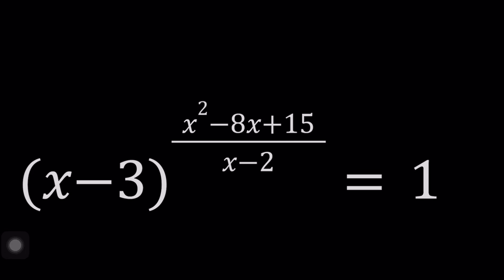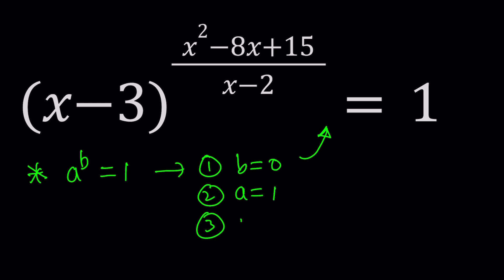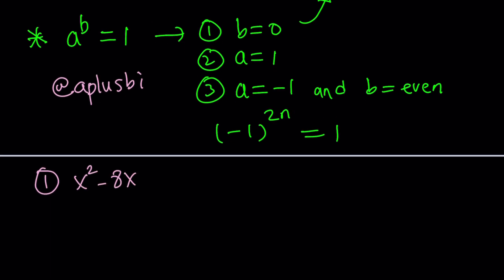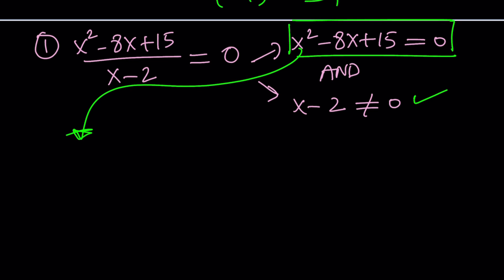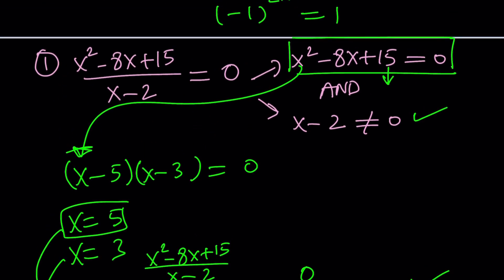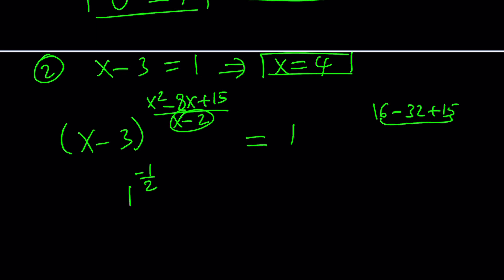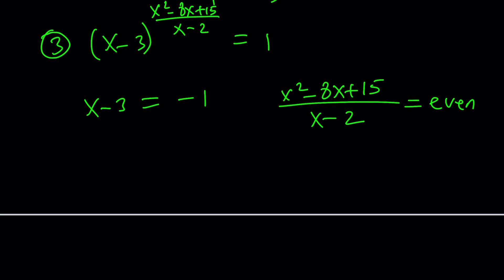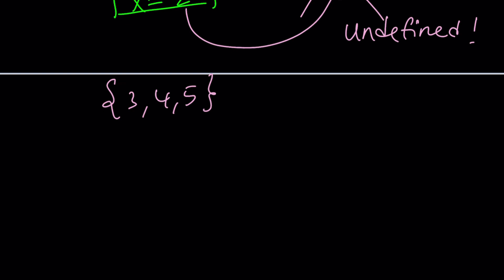A Fun Exponential Equation ? Many People Miss It 😁